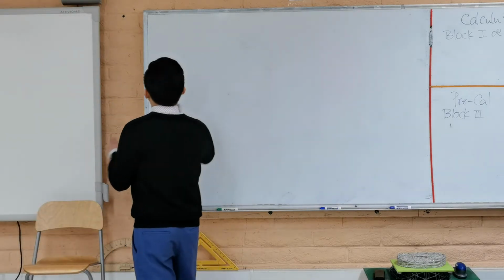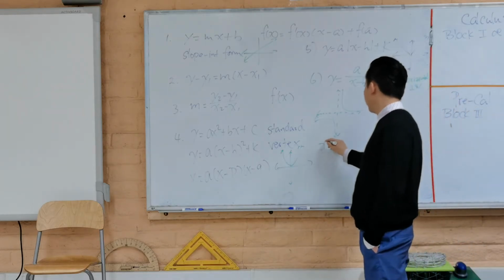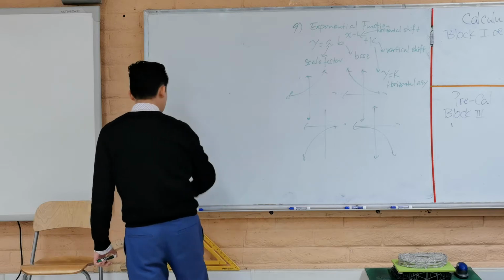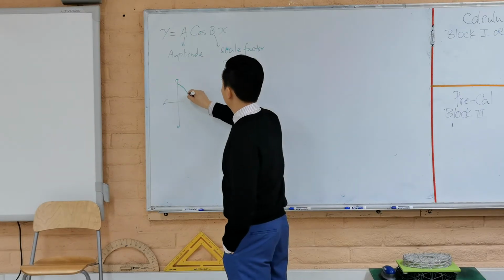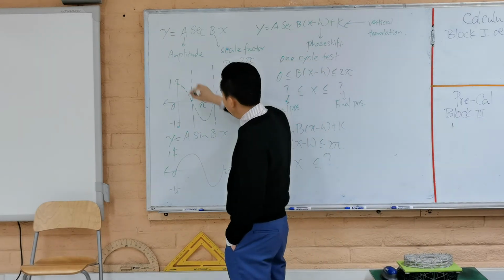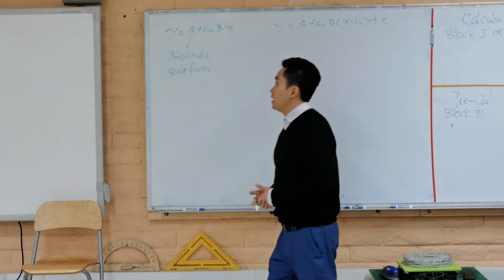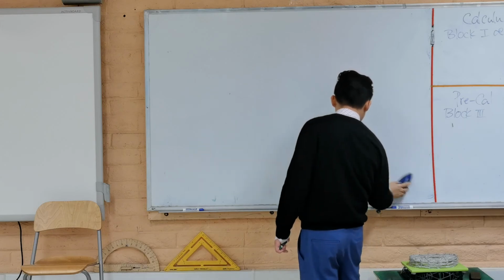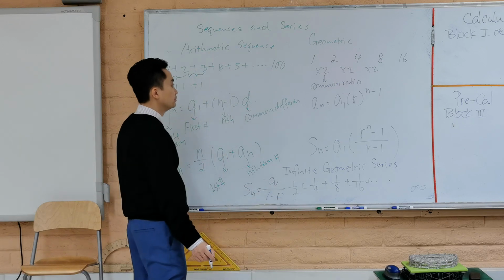All the Essential Functions and Graphs Student Must Know Before Taking Calculus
Students who forgot all the essential functions and graphs from Pre-Cal, it is time for you to review by watching this video.